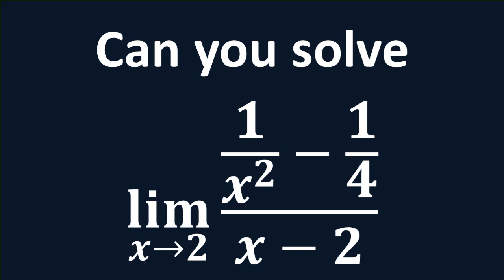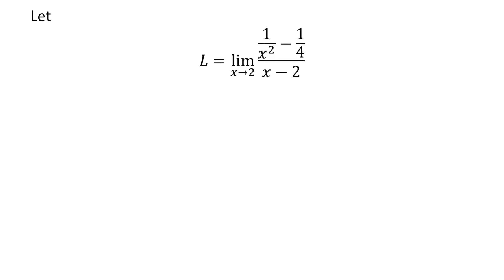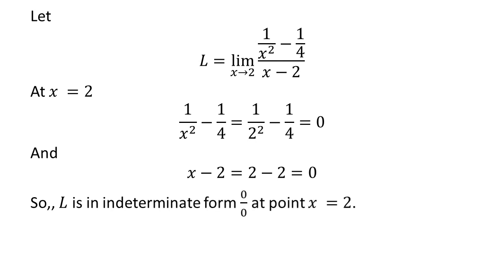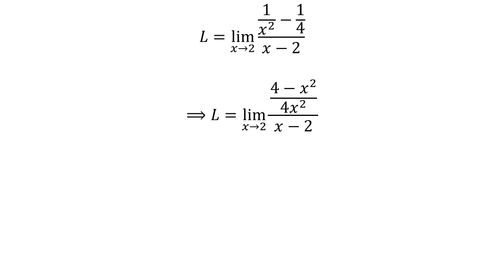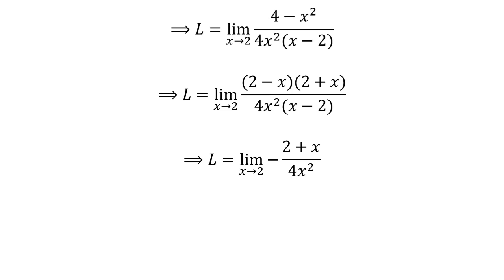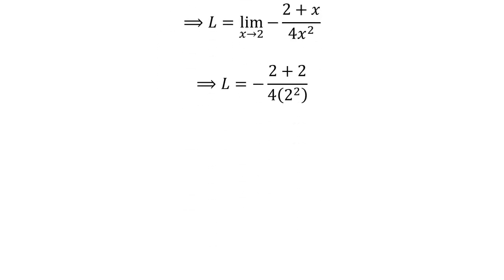Limit of (1/x^2 - 1/4)/(x - 2) as x approaches 2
In this video, we will learn to find the limit of (1/x^2 - 1/4)/(x - 2) as x approaches 2.

Other topics of this video:
Evaluate the limit as x approaches 2 of (1/x^2 - 1/4)/(x - 2)
What is the limit of (1/x^2 - 1/4)/(x - 2) as x approaches 2
How to find the limit of (1/x^2 - 1/4)/(x - 2) as x approaches 2
Find limit of (1/x^2 - 1/4)/(x - 2) as x approaches 2